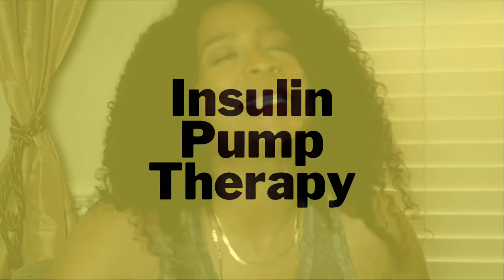Insulin Pump Basics for Nurse Practitioners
Insulin Pump Basics for Nurse Practitioners // For the month of March, I'm diving into DIABETES TECH. Did you know that was a thing? Well, it is & I bet you & your patients are already participating in the tech side of Diabetes! Now let me say this...over the past year (because of COVID-19), we all have embraced technology in all areas of our lives & this doesn’t stop with our patient care. I'm sure many of you are seeing patients virtually. Diabetes education & management are positioned well for technology. It is not the future but it is the NOW! Diabetes tech is becoming more & more accessible to all so that means we need to lean into it! You may be asking what is diabetes tech...well it includes but not limited to self-monitoring blood glucose (SMBG), continuous glucose monitoring (CGM), & insulin pump therapy.  This video gives an overview over INSULIN PUMP THERAPY!

-The Art & Science of Diabetes Self-Management Education Desk Reference
-My Stethoscope
-My Stethoscope Case
-Lab Pocket Guide
-The Sanford Guide to Antimicrobial Therapy 2019: 50 Years: 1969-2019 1st Edition

Welcome to Kim E. The Diabetes NP Channel!!!  My name is Kim E. and I have a love and passion for prediabetes and Diabetes Mellitus Type 2.  I went on a journey a while ago to build upon my knowledge of the disease and found it difficult to find concise and useful information.  I realized at that moment that we, as nurse practitioners, needed a resource like this.  As I began learning more about the disease and the new advances in education and management, I wanted to be apart of the solution for my fellow colleagues.  If this is something that interests you, please come along with me as we grow in our knowledge of Diabetes to better serve our patients.
The information on this platform is to serve as general education for diabetic patients.  It IS NOT intended to be a substitute for seeking professional medical care.  In fact, Kim E. urges you to have a consistent management and follow up relationship with your primary care provider (PCP).  NOTE: Please understand that though Kim E. is very knowledgeable in the area of diabetes, there is no way that she would be able to know every patient's past medical history, co-morbidities, and complications that view her videos.  She claims no liability or responsibility for your health and medical conditions as that is the responsibility of your primary care provider.  If you have any questions further than what is covered in the GENERAL educational videos, follow up with your primary care physician.  All content is for general educational purposes only and should be used to augment your knowledge.

The information and services on this platform are to serve as an adjunct resource to your nursing practice. They ARE NOT intended to be a substitute for professional judgement. REMEMBER: You know your patient population and their specific needs and conditions.  Please understand that though I am very knowledgeable in the area of diabetes, I do not know every patient's past medical history, co-morbidities, and complications.  Use your clinical discernment as to what treatment is best for each of your patients.  All content is for general educational purposes only and should be used augment your knowledge.